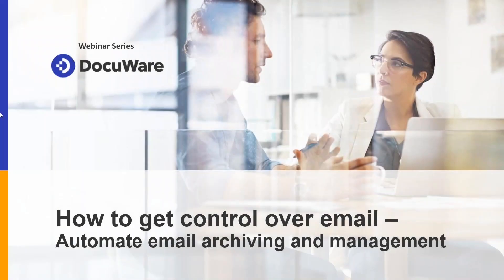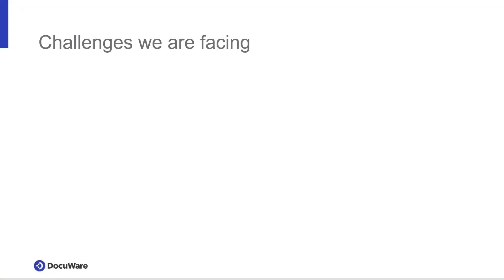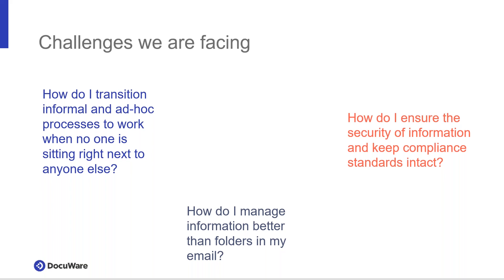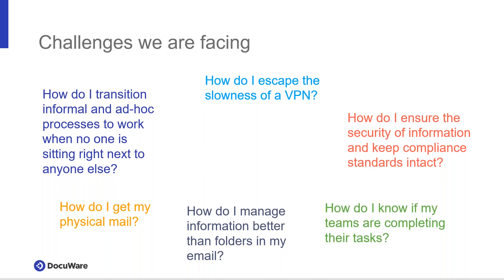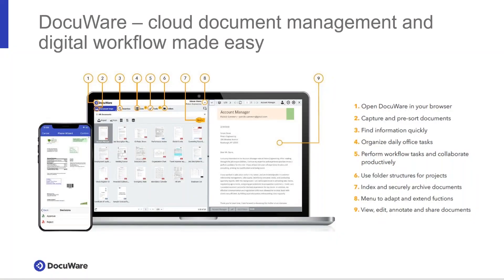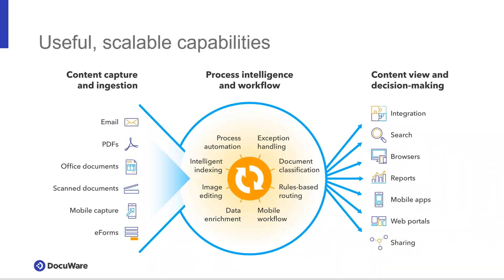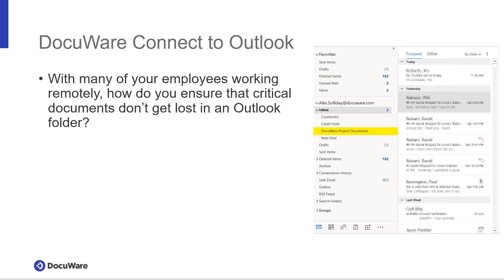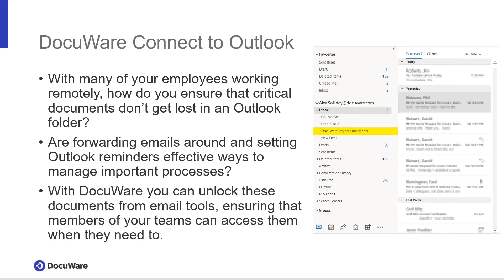Quick Clicks to Integrate & Automate (EMEA series, English)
With DocuWare Connect to Outlook and Connect to Mail (for Gmail, Yahoo, or Hotmail), your email client is connected to DocuWare, a centralized document management system. You work right within your email client to store, access, organize, and search email and attachments, without having to switch back and forth between different applications.